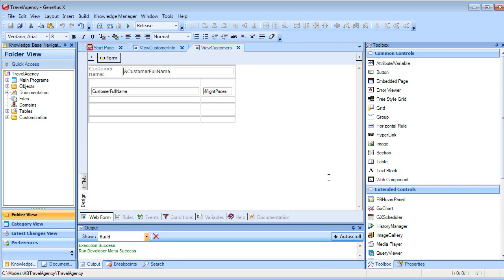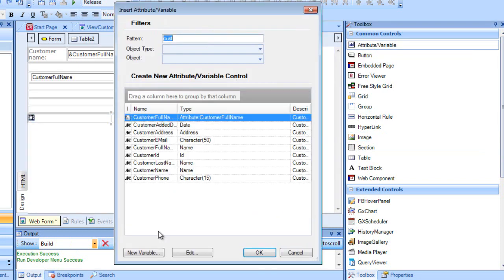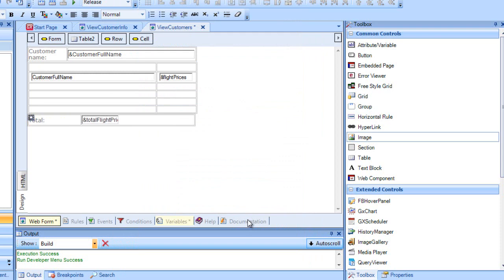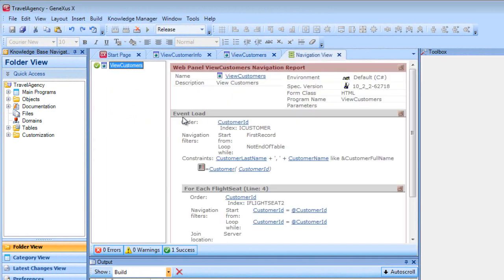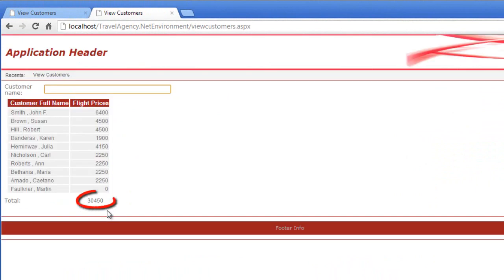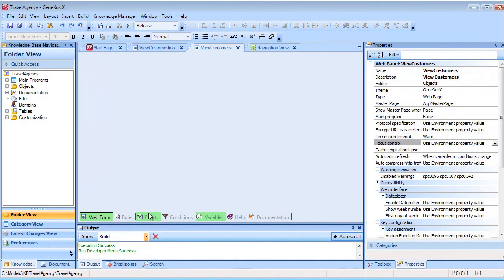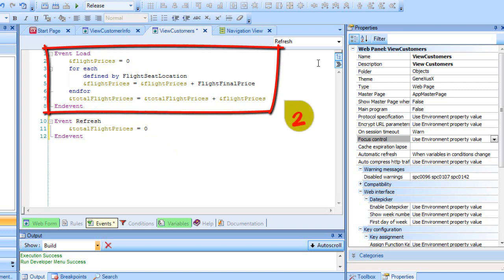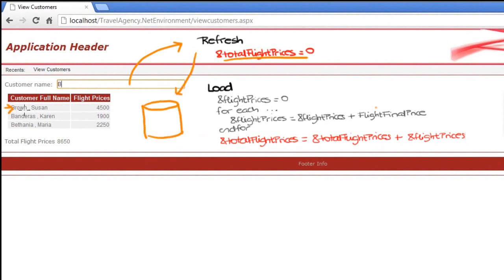Programming a Web Panel's Refresh Event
When we need to do something every time that a grid is loaded, prior to loading, where do we write the corresponding code?